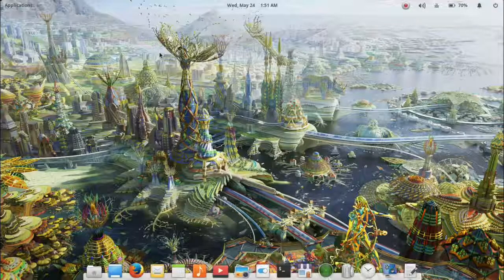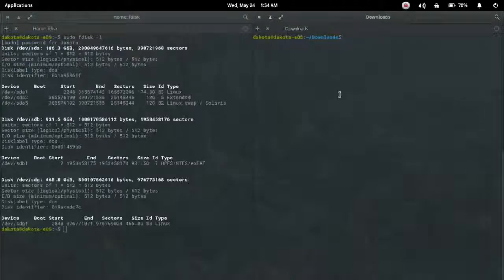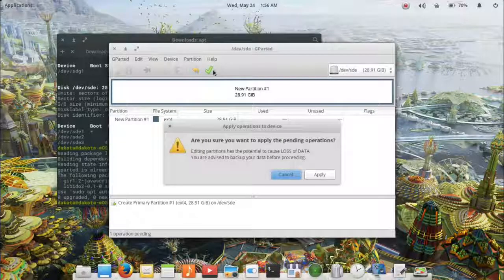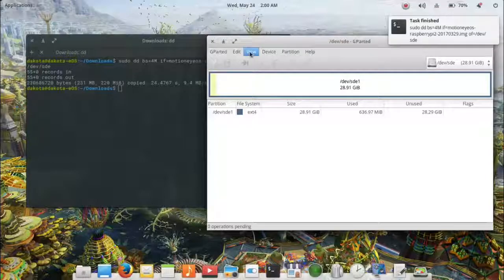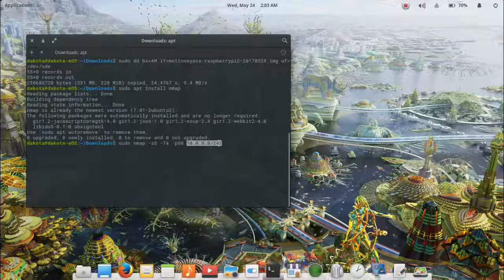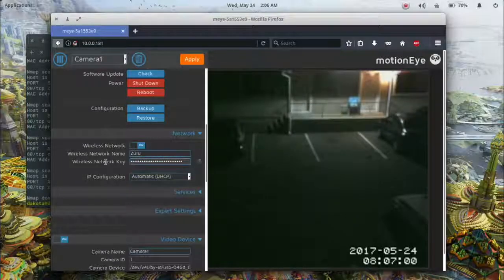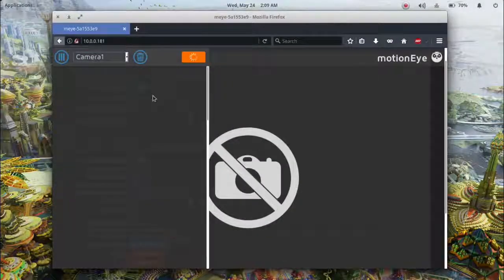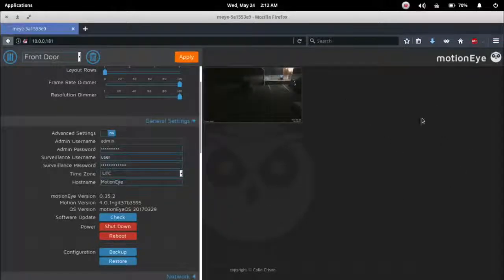DIY Wireless Security Camera Setup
In this video, we go over setting up a Raspberry Pi that's going to be used to make a wireless home security camera.

To do this, you need:

Raspberry Pi
Power Adapter
Ethernet Cable
Wi-Fi USB Adapter
Micro SD Card (I used 32GB)
A Webcam or Pi Camera
A computer running Windows, Linux or macOS

In this tutorial I'm running elementaryOS which is a Linux distro. If it's requested enough, I'll make a Windows based one.

Assembly is simple, as you will just connect all of these peripherals.

Part 1: Acquiring disk image and writing it to sd card

"gunzip" Used to extract .gz files
"cd" Used to change your working directory navigate file system
"ls" Used to list un-hidden files in your working directory
"fdisk -l" Used to list connected volumes
Use GParted to format destination volume
"sudo" Used to execute commands as super user
"sudo umount (device)" Used to unmount our destination volume
"sudo dd bs=4M if=(filename.img) of=(device)" Used to write disk image

Part 2: Locating and configuring MotionEye

"ifconfig" Used to print network interface(s) information
"sudo apt install nmap" Used to install Nmap
"sudo nmap -sS -T4 -p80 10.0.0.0/24" Used to scan for connected devices on access point with the status of port 80 (http)

If you want to see more videos like this, like this.